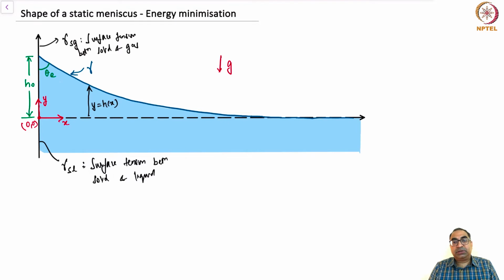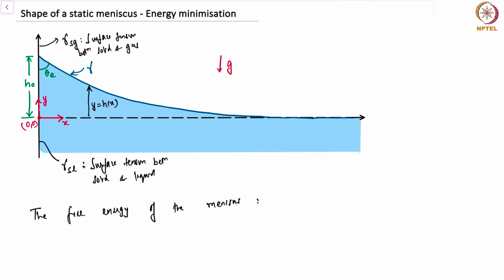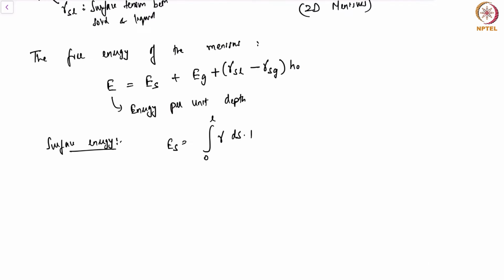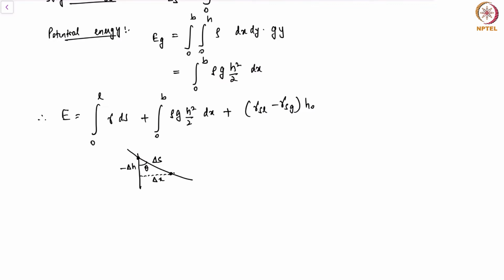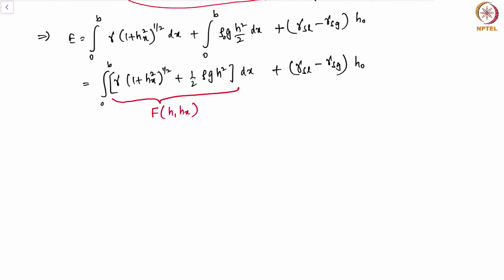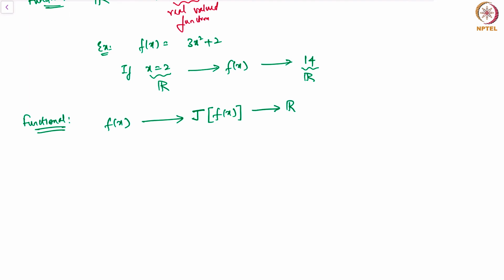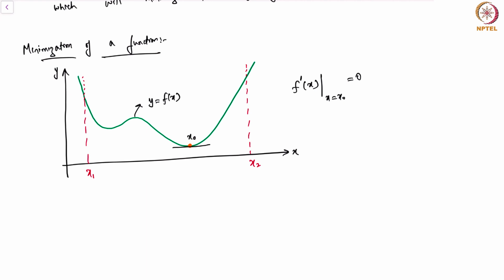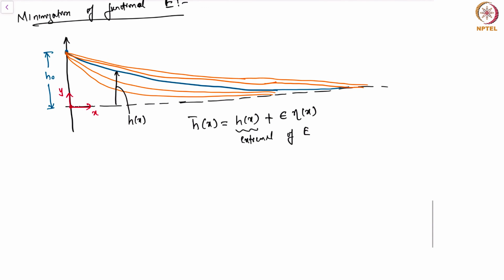Shape of static meniscus-Energy minimisation part 1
A brief introduction on the energy minimisation concept used in capillary statics